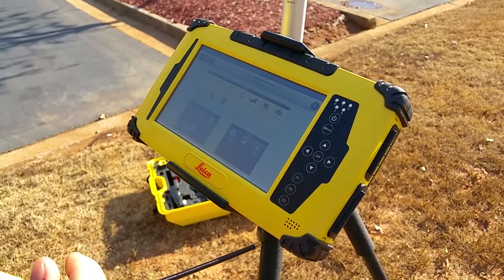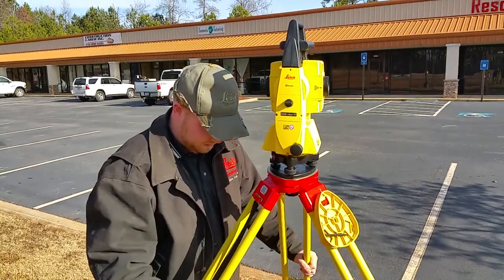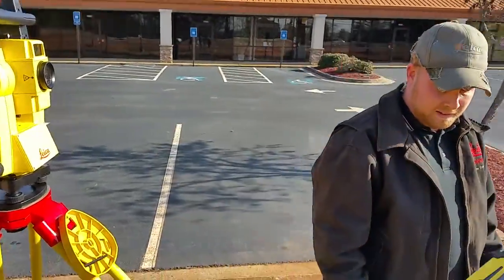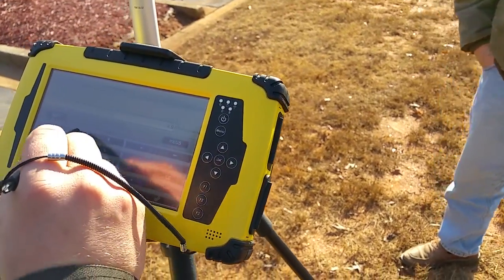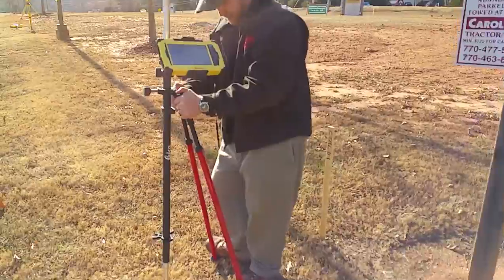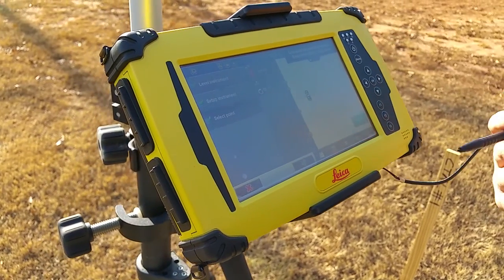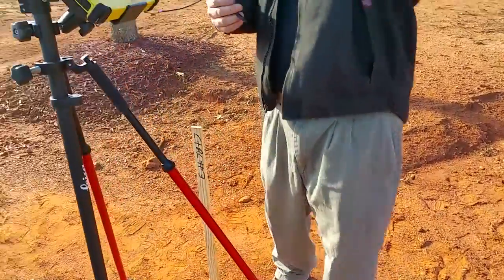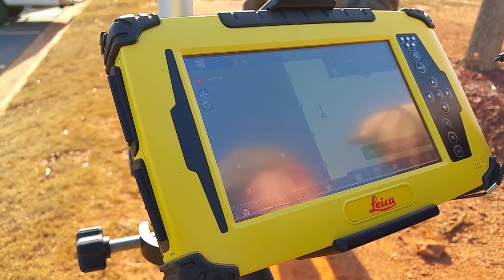iCON Robot 50 Setup Over Known Point /set new Control Point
This is for setting your own control using "Over Known Point".